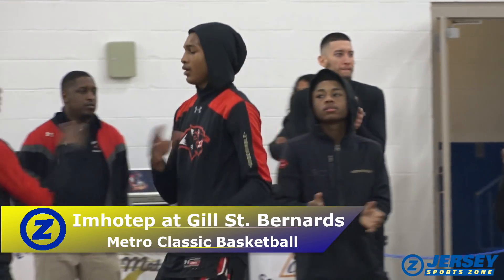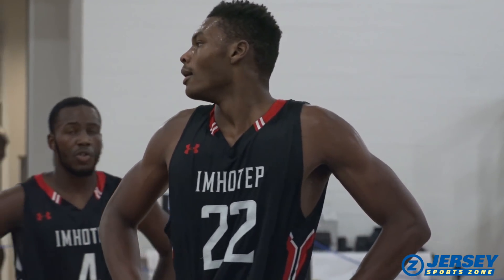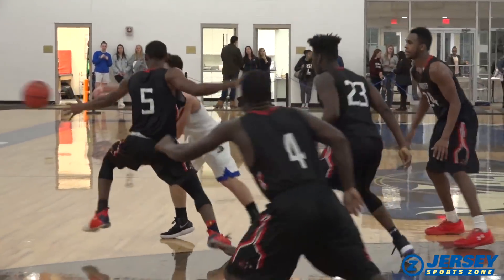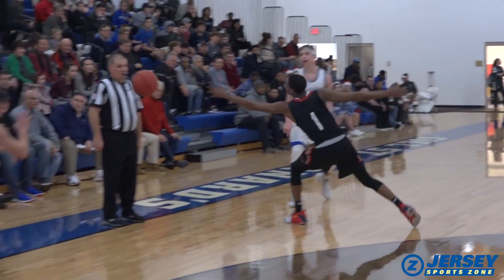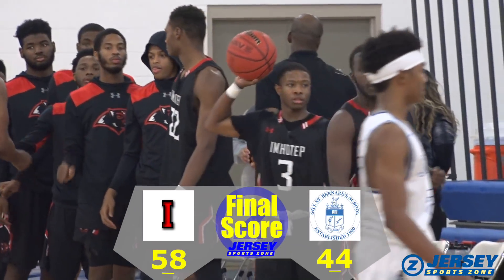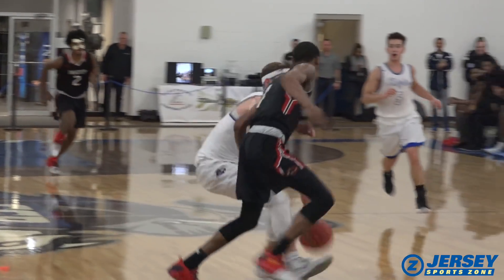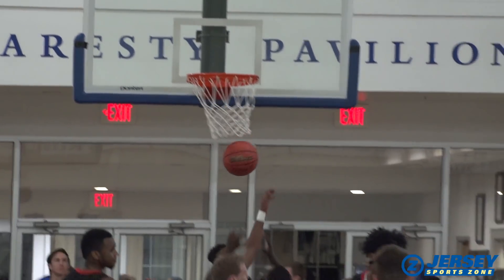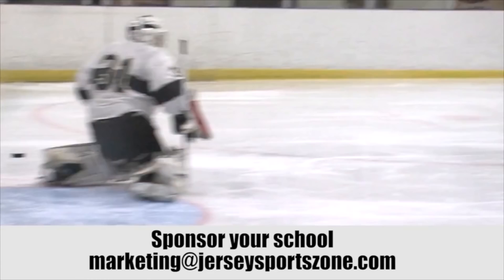Imhotep - 58 Gill St. Bernard's - 44 | Metro Classic | Paul Mulcahy, Dahmir Bishop Highlights